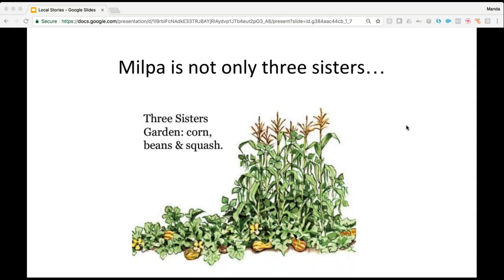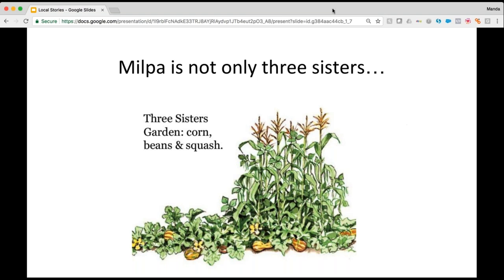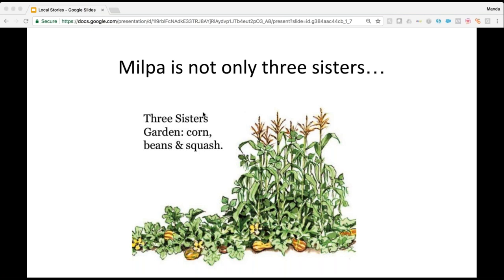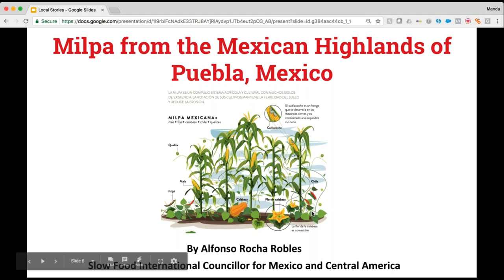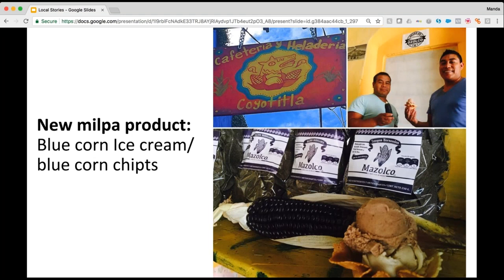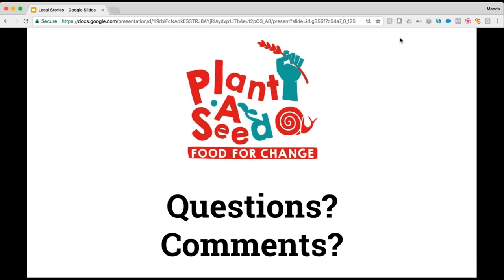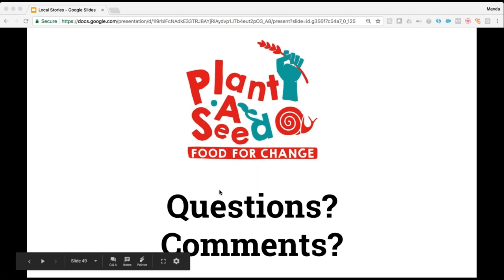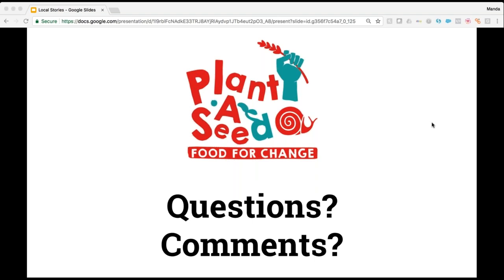Local Stories of the Three Sisters: Plant a Seed Town Hall Call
Ricardo Salvador (Union of Concerned Scientists) and Alfonso Rocha (Slow Food Mexico) share about the heritage of the Three Sisters and the milpa system in Puebla, Mexico.